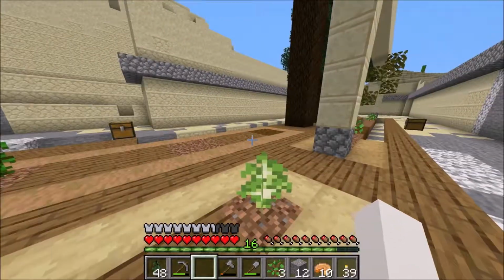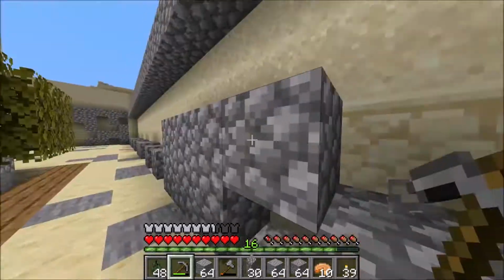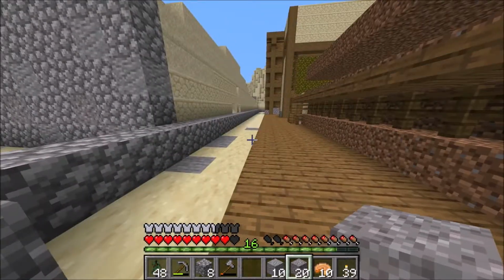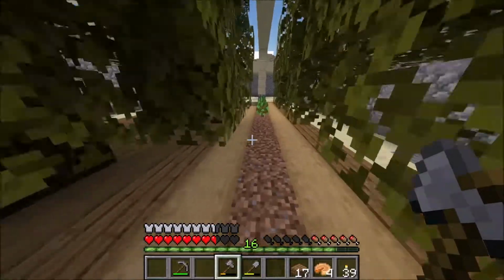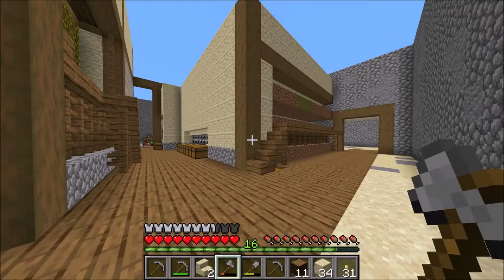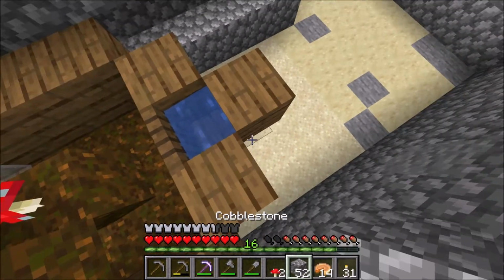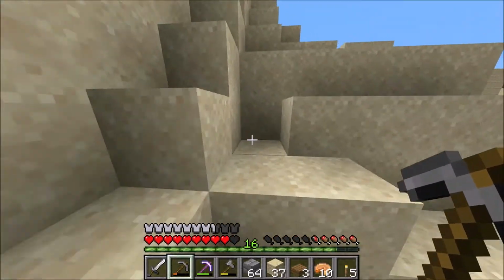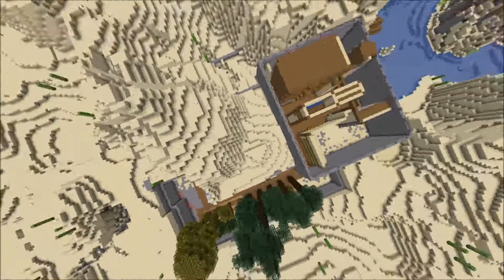Minecraft Survival #8 Tree farm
I’m playing unmodded Minecraft with a small resource pack I made (minor changes that make things look a bit better, in my opinion) and two changed gamerules:
/gamerule doFireTick false
/gamerule MobGriefing false
These are both off for the same reason, I don’t like when the things I make get destroyed, and changing these gamerules to false removes the stress around that.

All art and music in my videos I’ve made myself.